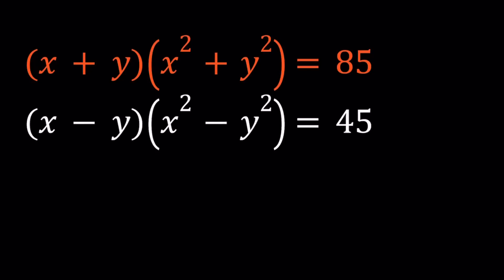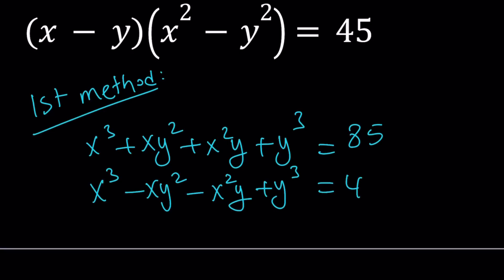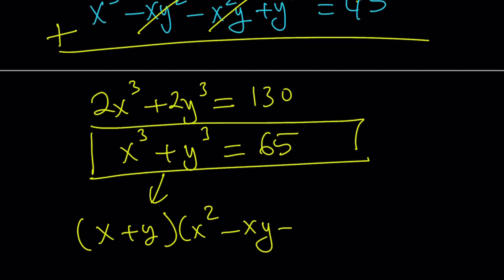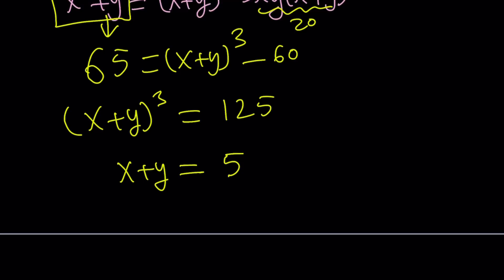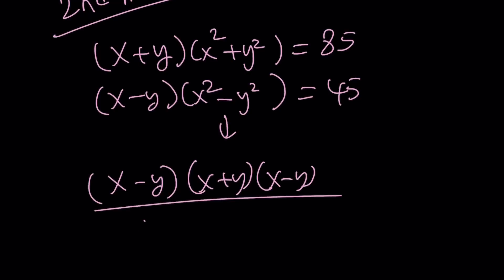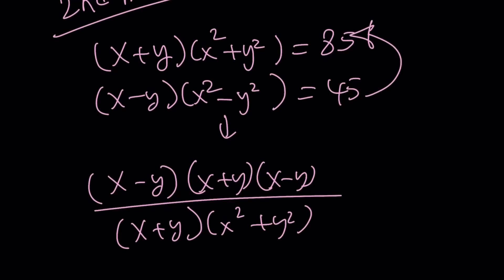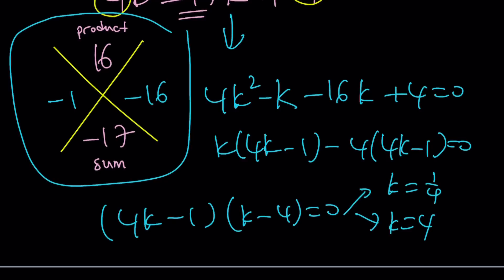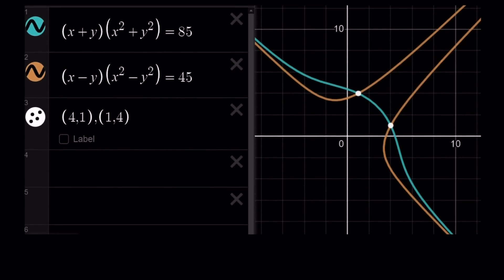Solving A Nice Polynomial System by Math26039335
This problem comes from a fellow mathematician on twitter. Thank you Math26039335!!!